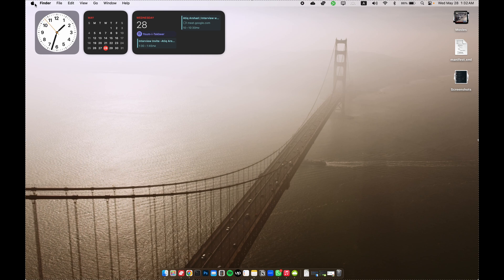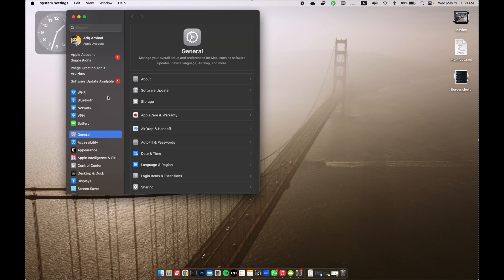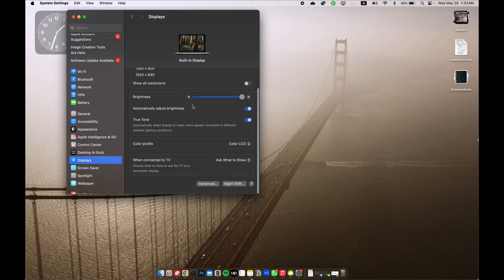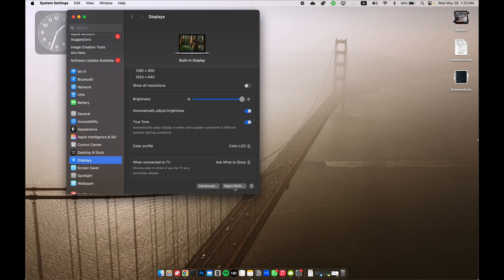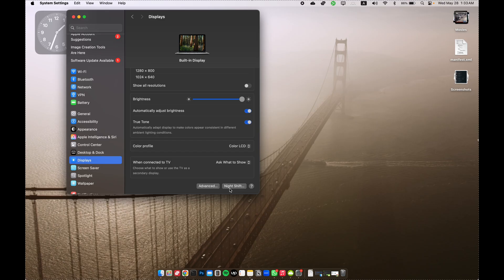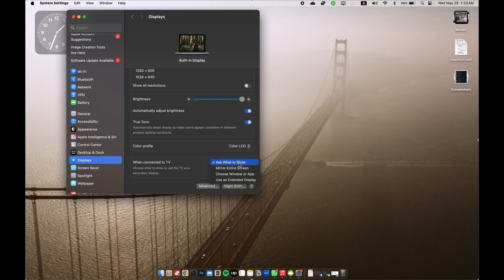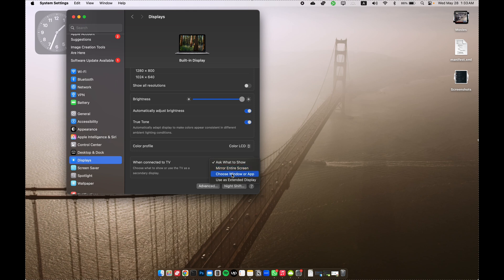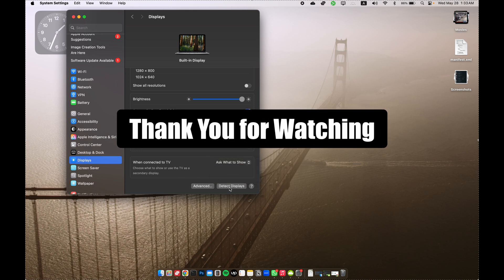How to Fix MacBook Pro HDMI Port Not Working (Best Method)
Having trouble with your MacBook Pro HDMI port not working? Watch this video for the best method to fix the issue and get your device back to normal!